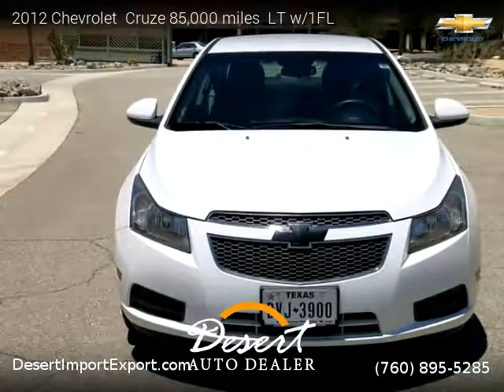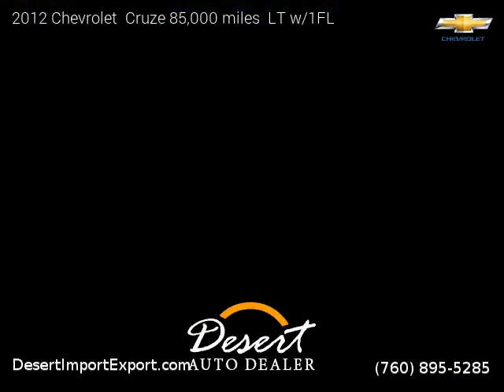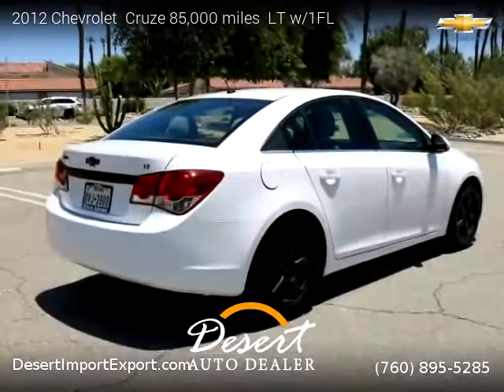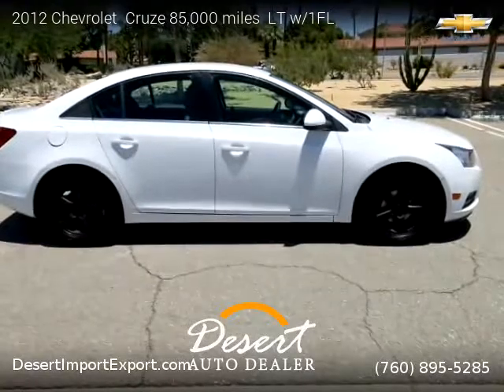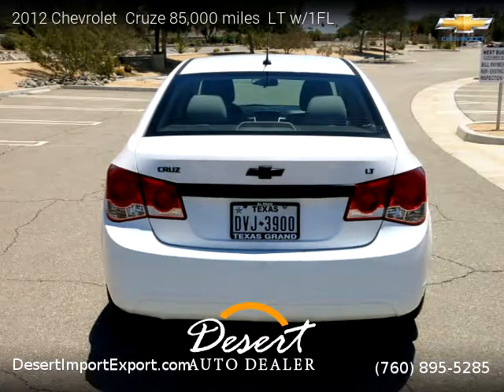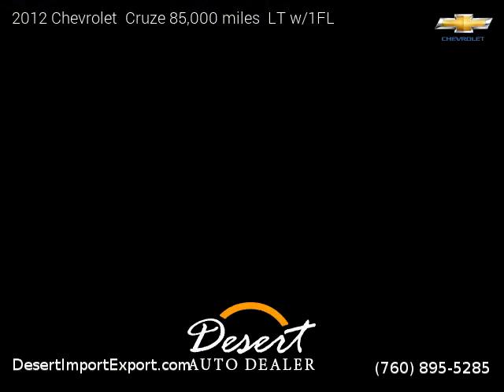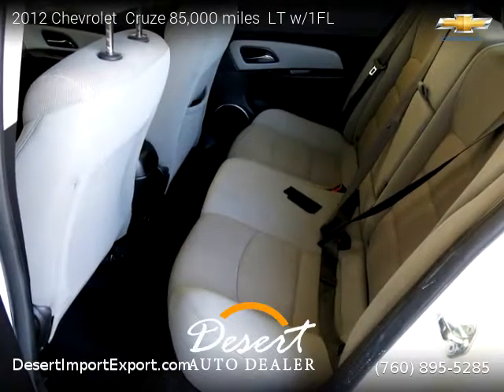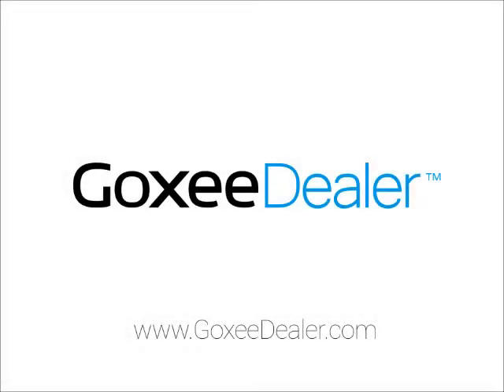2012 Chevrolet Cruze 85,000 miles - Desert Auto Dealer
Desert Auto Dealer
74990 Joni Drive, Unit 1f

2012 Chevrolet  Cruze 85,000 miles

2 owners, Clean title, Extended Warranty Available, 85,000 miles, Automatic, Sedan, FWD: Front Wheel Drive, 4 doors, 4 cylinders, Gasoline, MPG City 26 and 38 in Hwy.